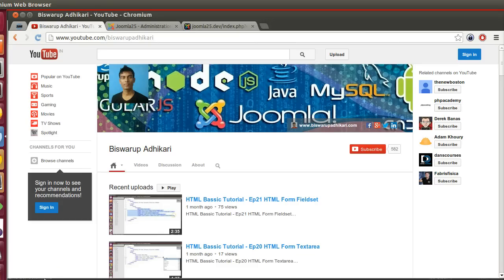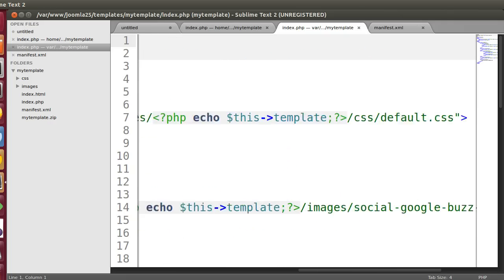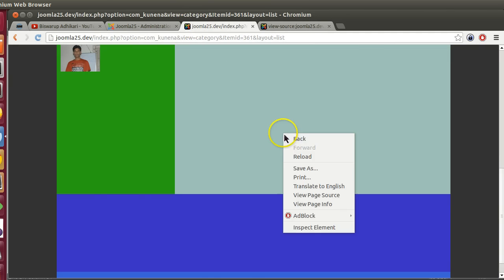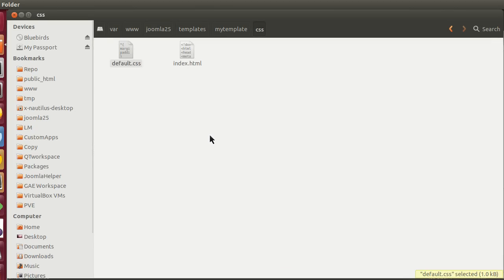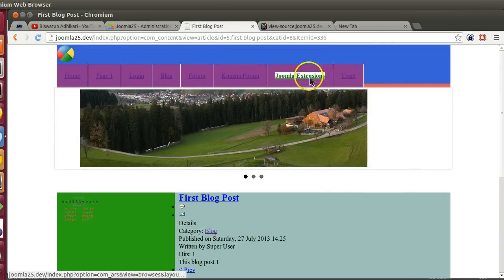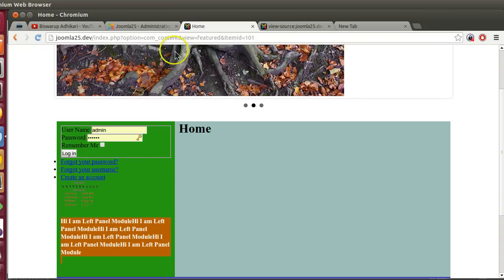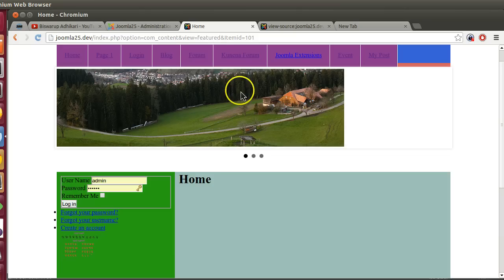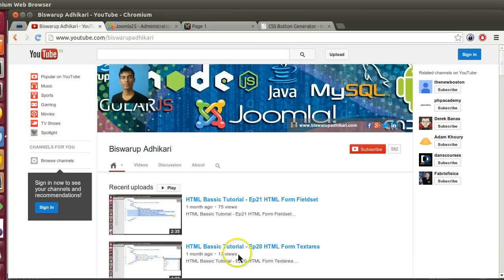Joomla 2.5 Custom Template Development - Ep 9